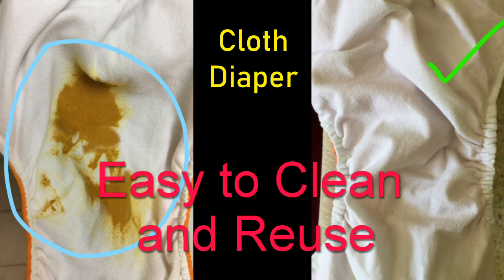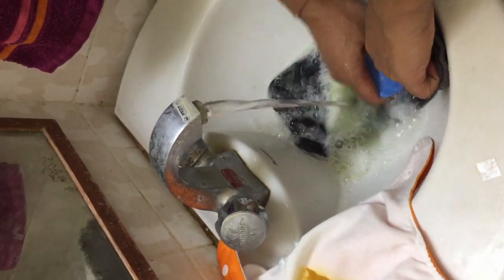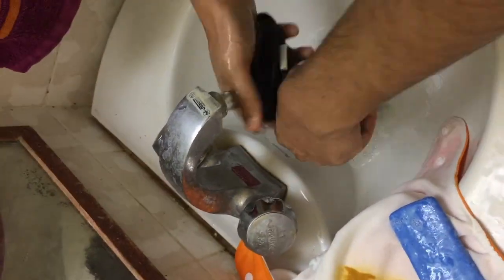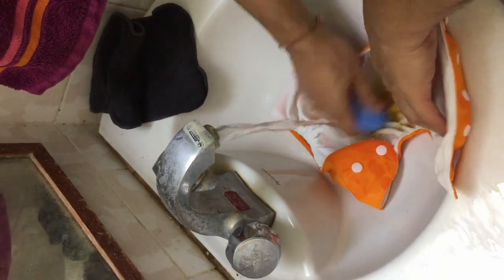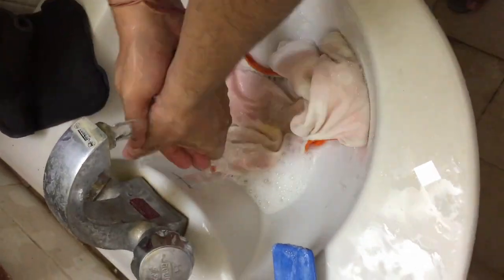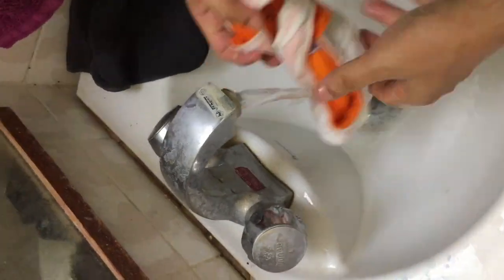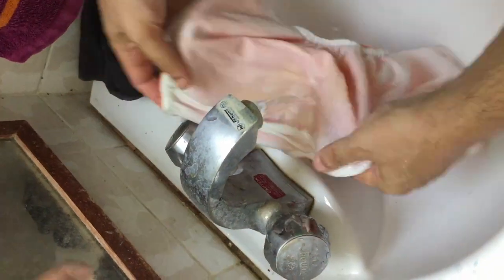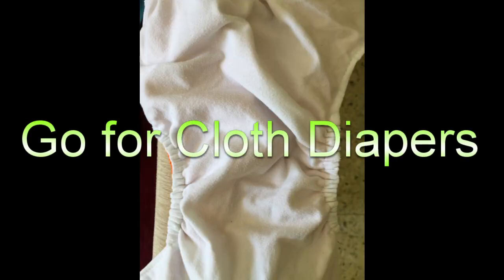Cloth Diaper Poop Cleaning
Video about how to clean poop from cloth diaper for babies. Its super easy, good exercise and environment friendly.